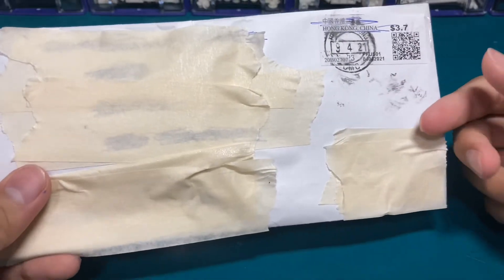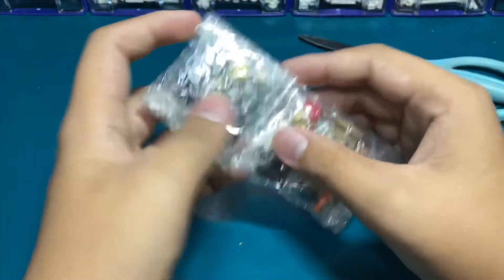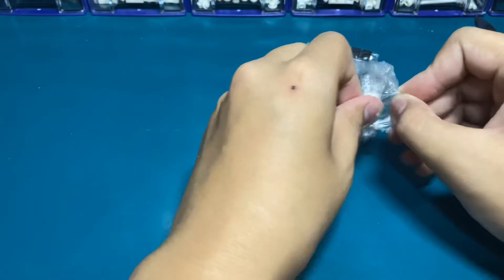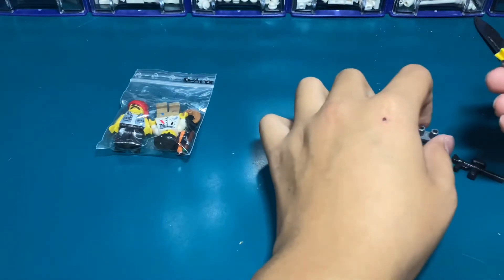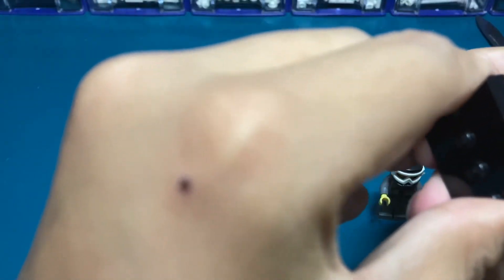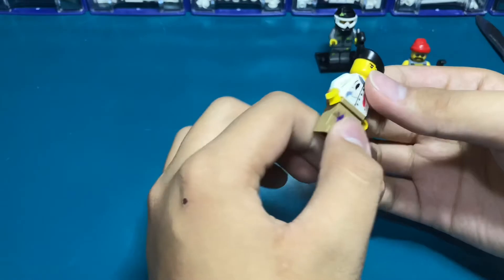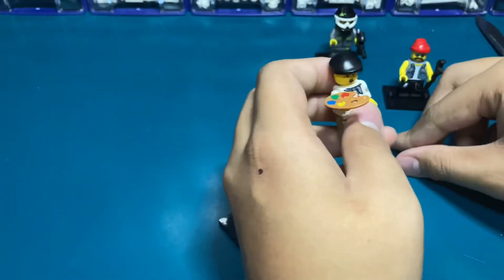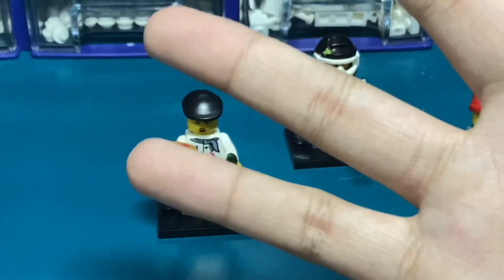Lego Bricks & Pieces &Bricklink Haul #3 🧱